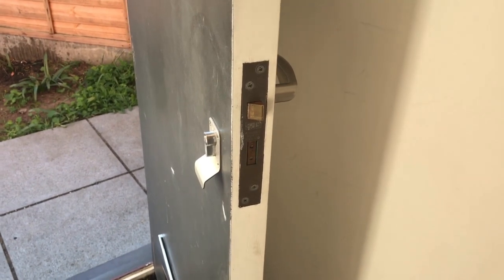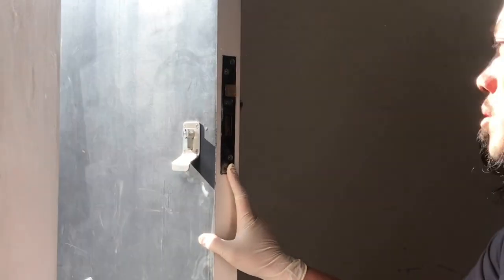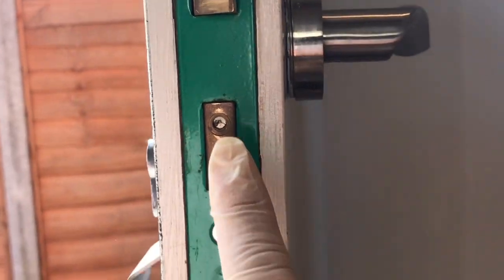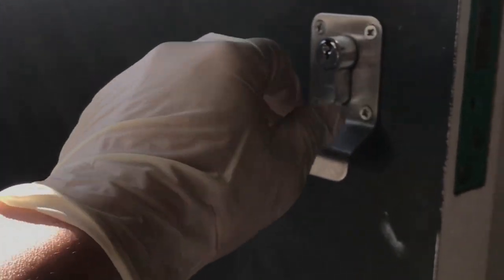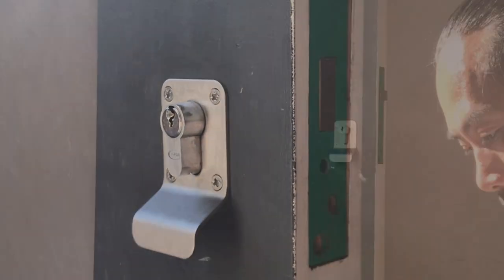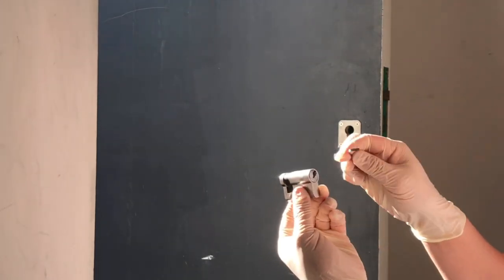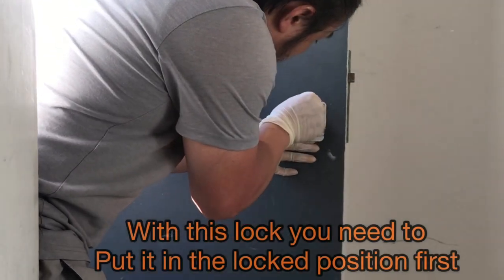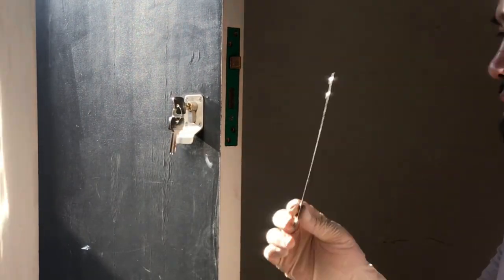How To Change A Euro Profile Cylinder Lock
We were requested by the property management to change the communal front door lock as one of the previous tenants failed to hand back the keys. Keeping the other tenants safe and secure.
Another satisfied commercial locksmith customer.

If you want to know How to change a rim cylinder lock also widely known as a Yale lock go

Musician: @iksonofficial